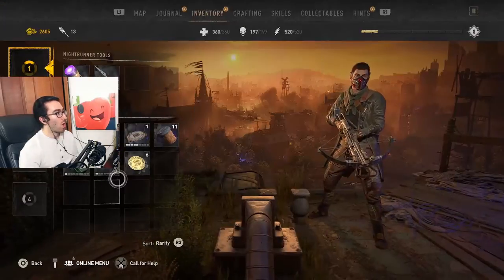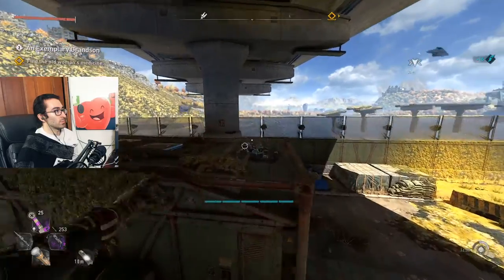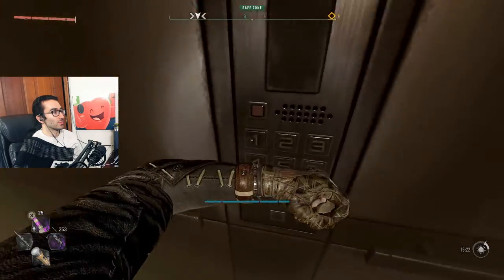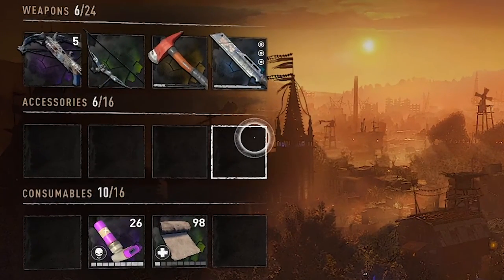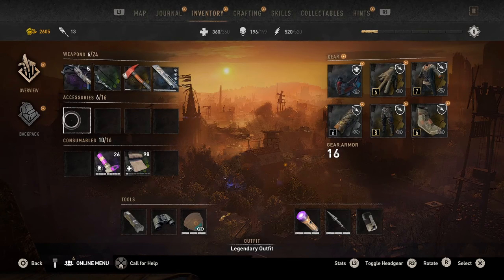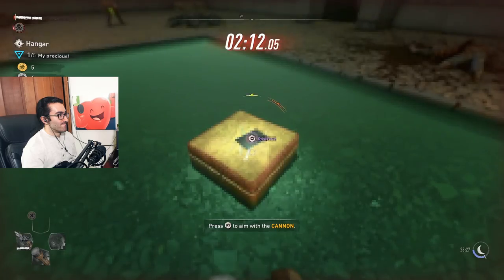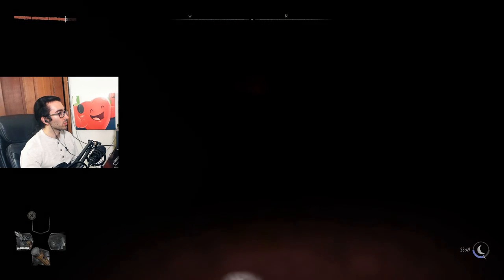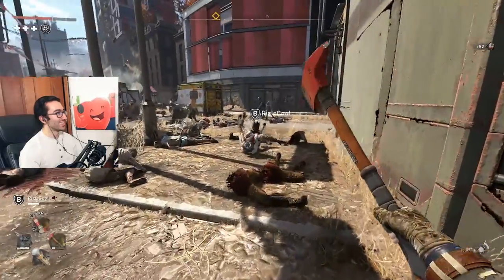Dying Light 2 - How to Get and Keep DOOM SHOTGUN, Dying Force, Mistress Sword (DUCK LOCATIONS)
Dying Light 2 here's how to get the Doom Shotgun (KA DOOM) AND KEEP IT! Here's ALL 5 RUBBER DUCK LOCATIONS as well which I show right away. You can bring out the Ka Doom shotgun with you in the open world and it's insane. I also show how to get the Dying Force blueprint and the Mistress Sword blueprint, and a note from the devs.

TIMESTAMPS
00:00 - What we'll do
00:12 - 1st duck
00:26 - 2nd duck
00:44 - 3rd duck
00:53 - 4th duck
01:13 - 5th duck
01:45 - Safe code
01:53 - Once you have all ducks
02:12 - Accessories
02:24 - Placing ducks
02:34 - Placing cables
02:55 - If you forget to empty your accessories
03:15 - Dying Force blueprint
03:59 - Mistress Sword blueprint and dev note
04:44 - Keeping the Doom Shotgun

When I stream they show up on my channel homepage! If you miss a stream you can watch it in the "Past live streams" playlist that's also on my homepage.